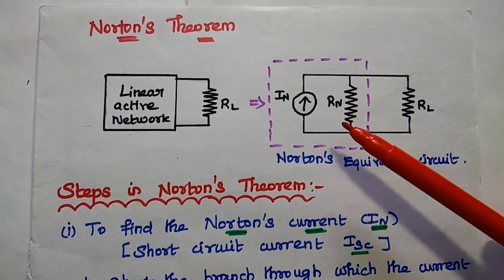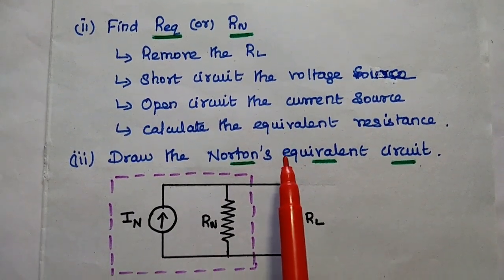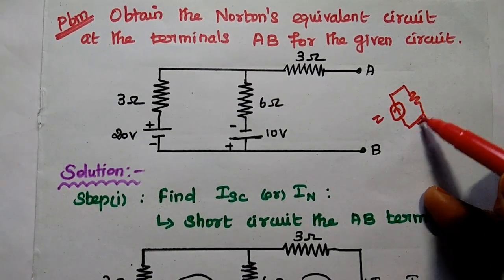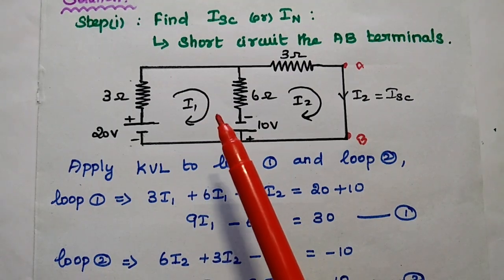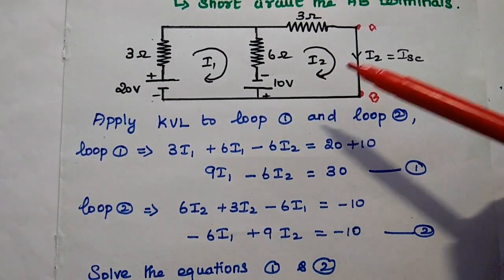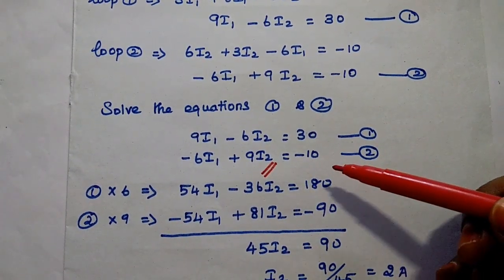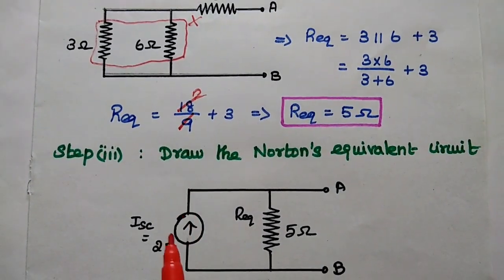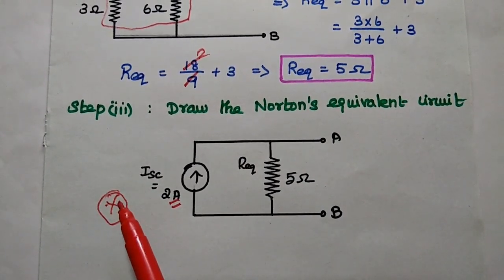Problem 2 - Norton's Theorem - Circuit Analysis - Circuit Theory